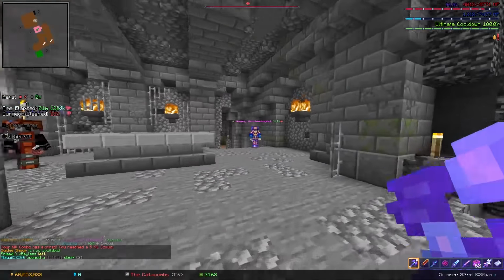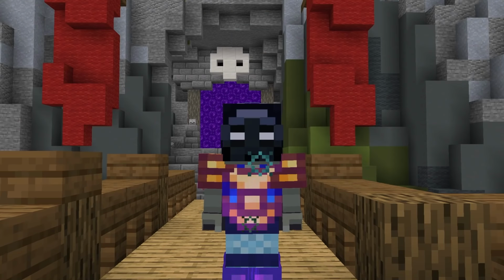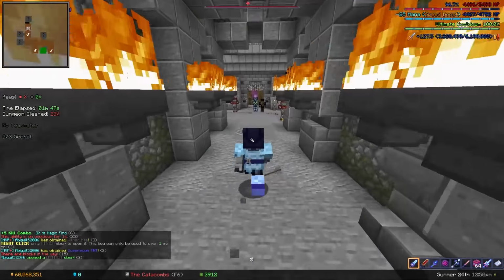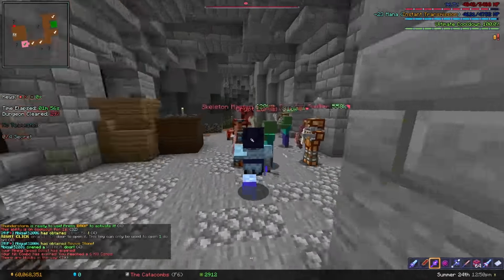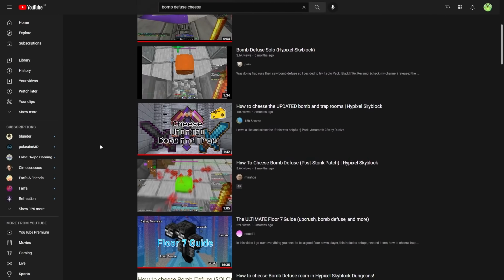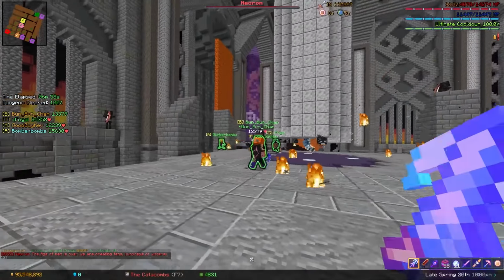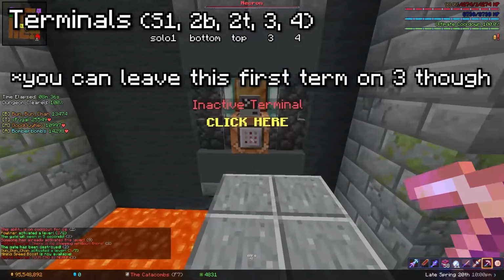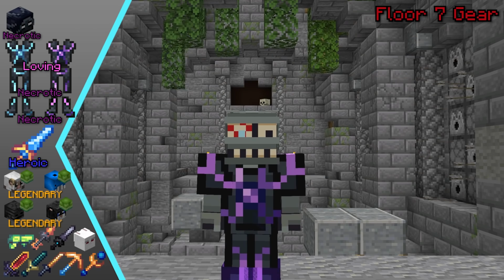Full Mage Guide Part 2: Floors 6, 7 and Master Mode | Hypixel Skyblock